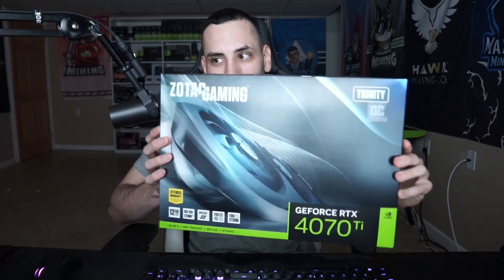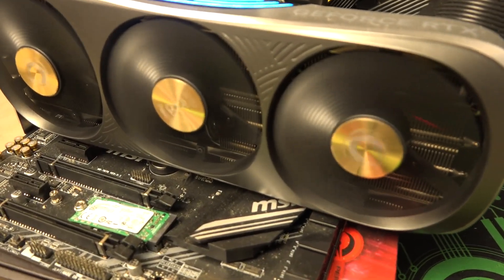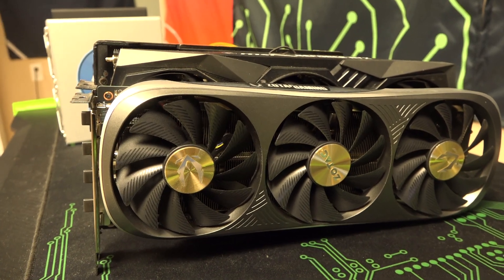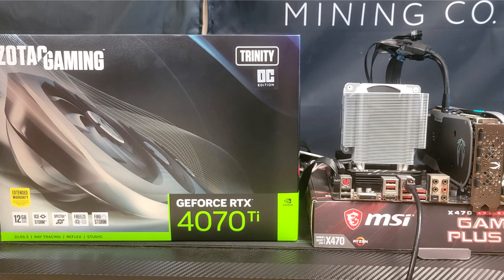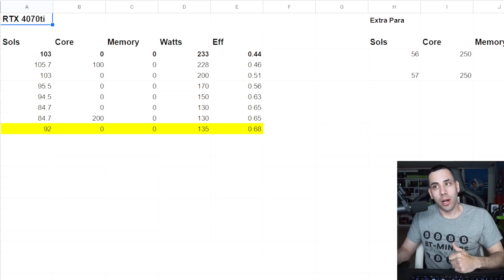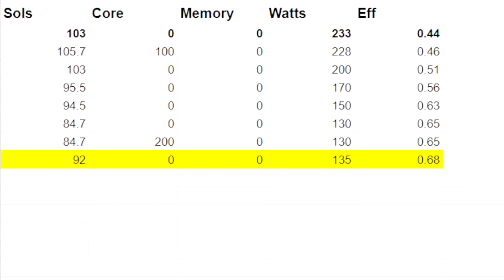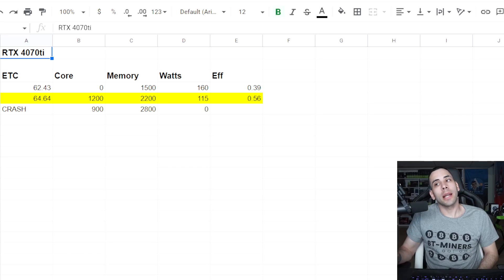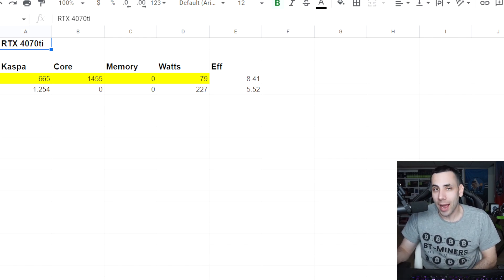RTX 4070 TI HONEST REVIEW- Crypto Mining Hashrate | Overclocks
First Look At RTX 4070 Ti

✅Yubico Security Key
Pre-Built FLUX NODE:✅Save $20 with code: HC6khS1

Chapters:
0:00 RTX 4070ti
0:29 Endless Mining
1:15 Price Review and TDP
2:21 Pro- No Scalpers
2:48 Cooling And Temps
3:50 GPU Size - Can It Fit In Server Cases?
4:25 Cons. Bad Things
8:38 FLUX Hashrate And Performance
10:15 Ethereum Classic Hashrate
10:51 RavenCoin Hashrate
10:23 ERGO Hashrate
11:52 Kapsa Performance
12:25 Should You Buy RTX 4070ti?